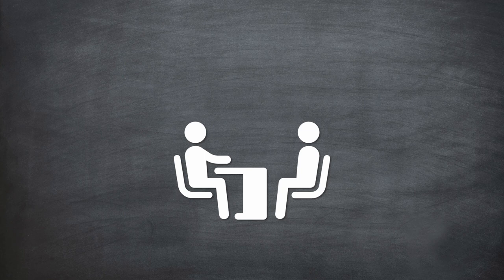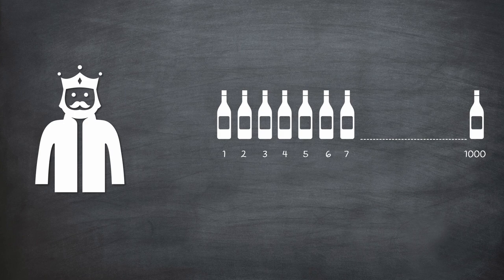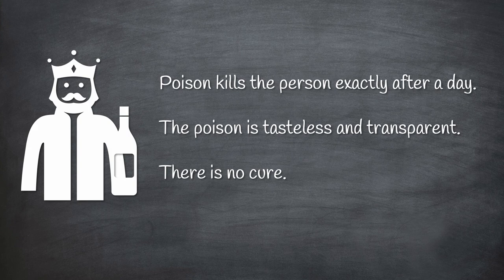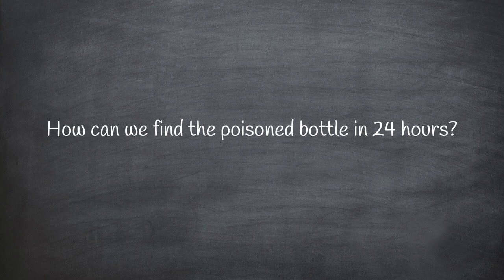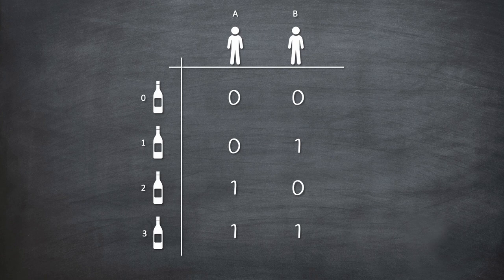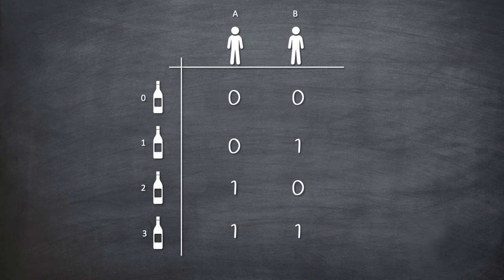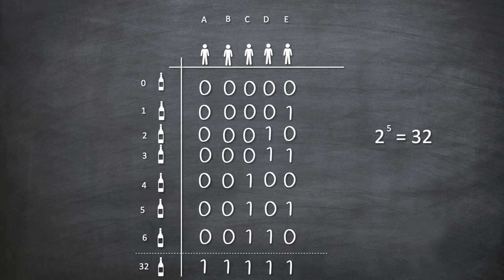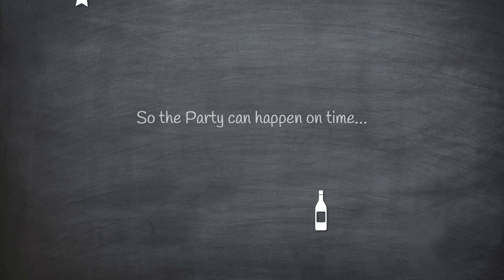1000 Wine bottles Interview puzzle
In this puzzle, there lives a king in a small country. He has a collection of 1000 bottles of the finest wine in the world. The king is saving the wine collection for his grand birthday party. Just a day before the birthday, the prime minister discovers that one of the enemies is trying to assassinate the king and has sent an assassin. Before the prime minister can do something, the assassin has already poisoned one bottle of wine. The puzzle is to find the poisoned bottle in 24 hours.

This puzzle has been asked by top companies like Google, Facebook, Microsoft, etc. Watch the video to unravel the underlying concept and learn how to solve this puzzle optimally.